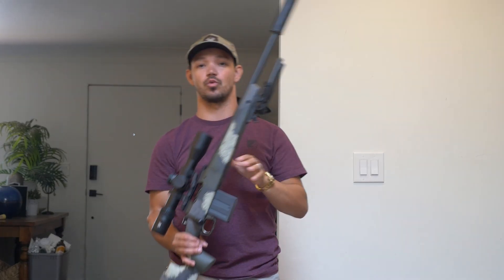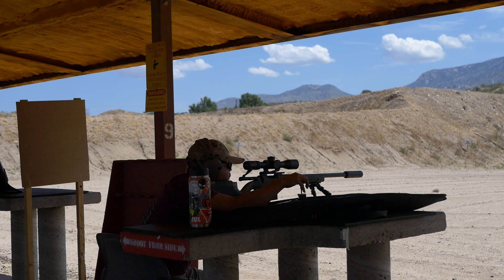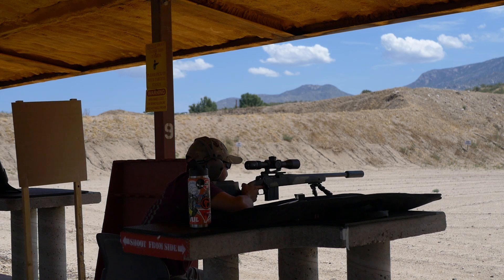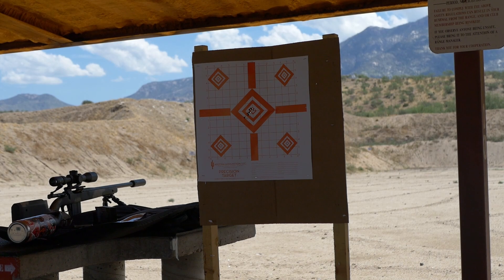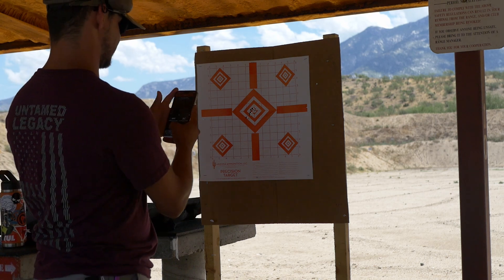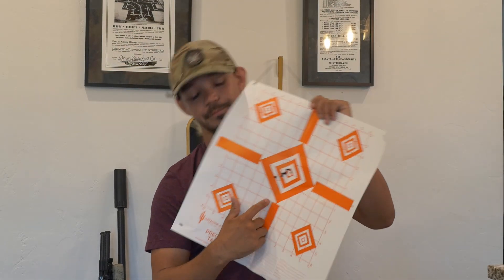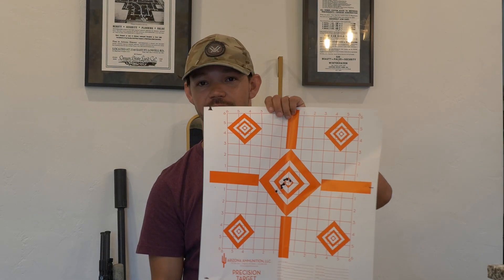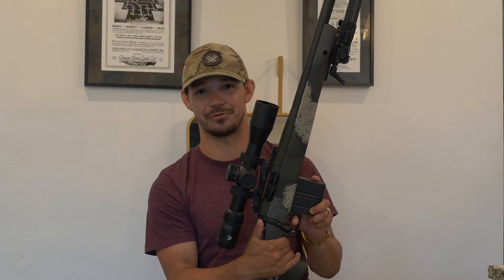Is The Springfield Waypoint 1 MOA? | @BlokeontheRange 1 MOA All Day Challenge!